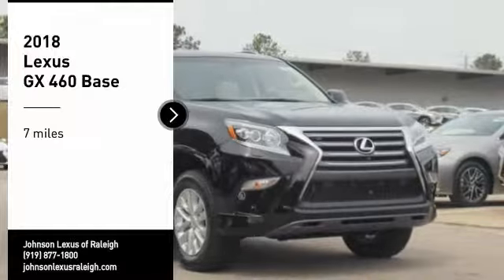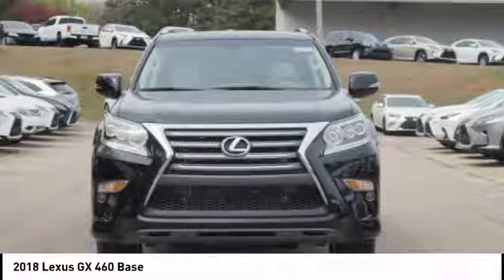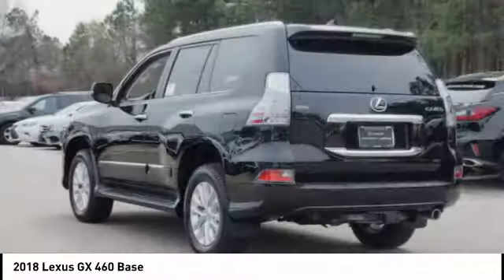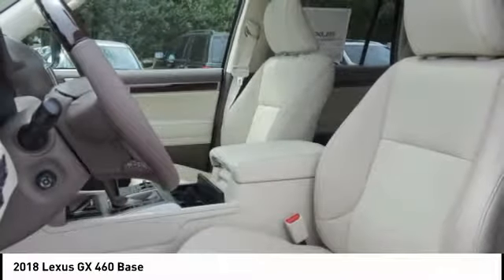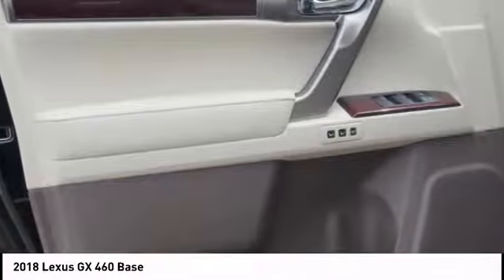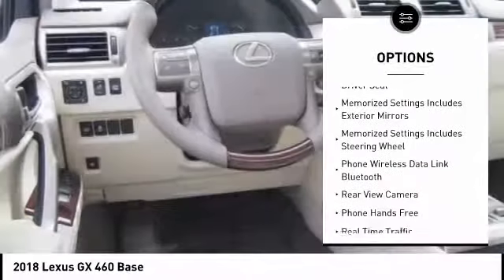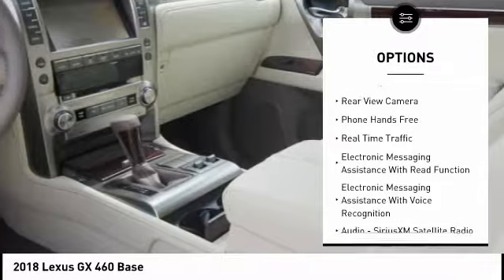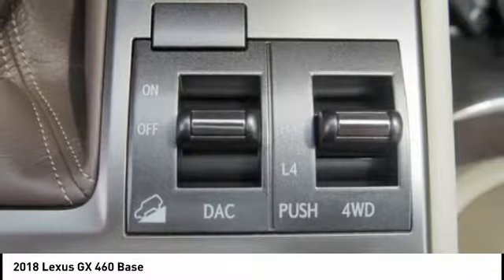2018 Lexus GX 460 for sale in Raleigh NC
2018 Lexus GX 460 for sale in Raleigh NC - Stock # 52465
Year: 2018
Address:
5839 Capital Blvd